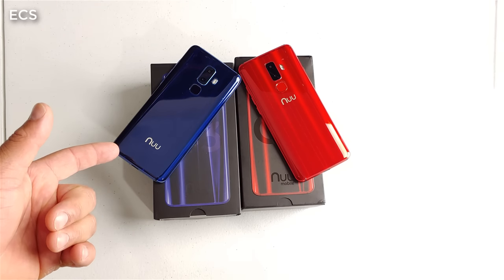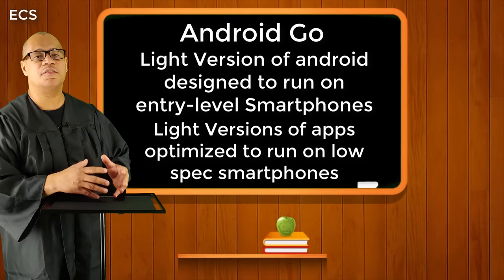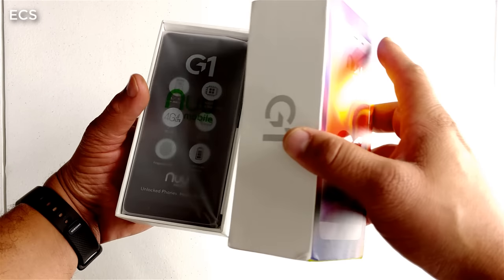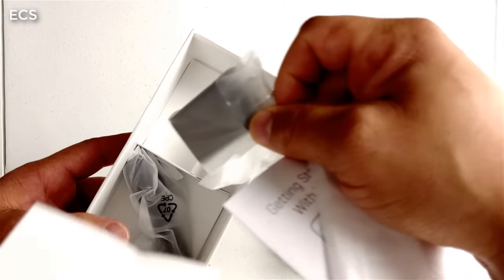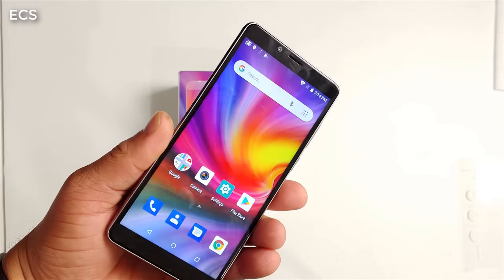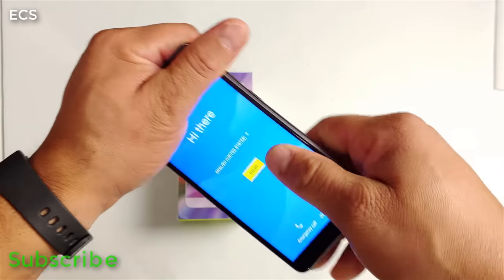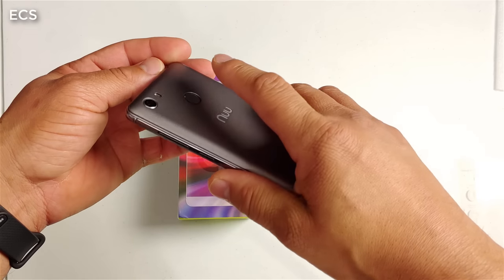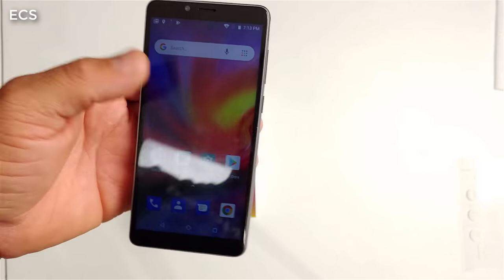NUU G1 Android Go Smartphone | $100 Dollar Phone EXPLAINED !!